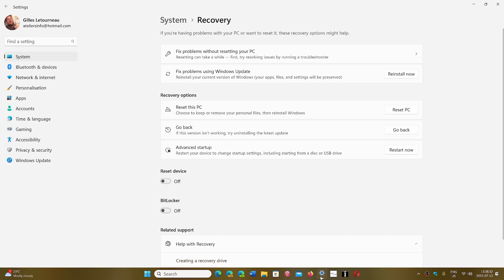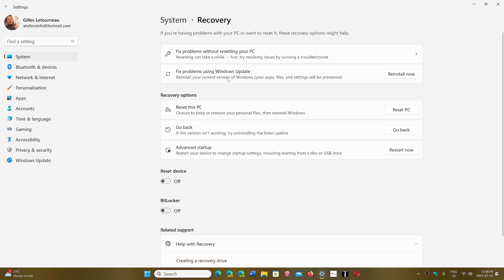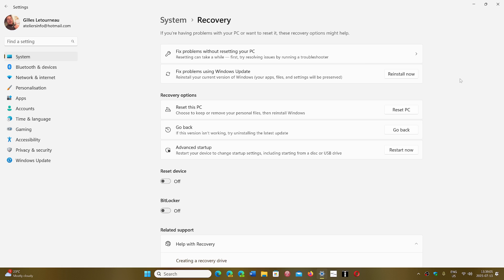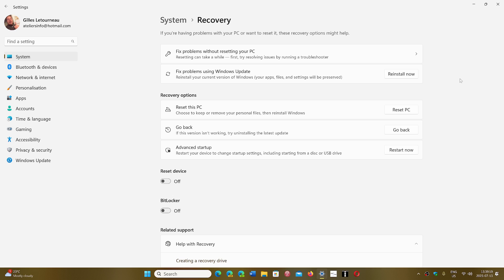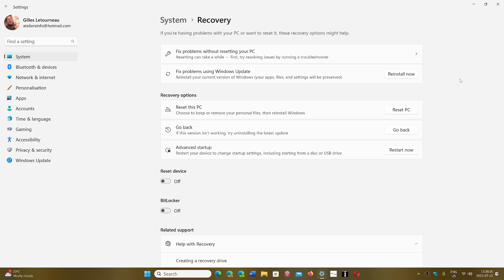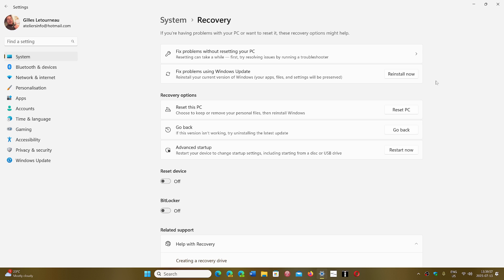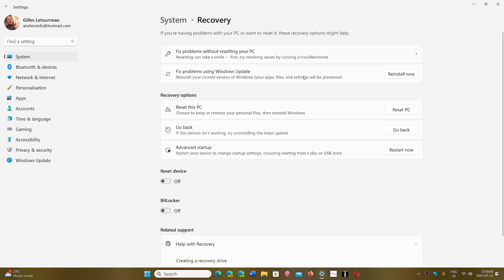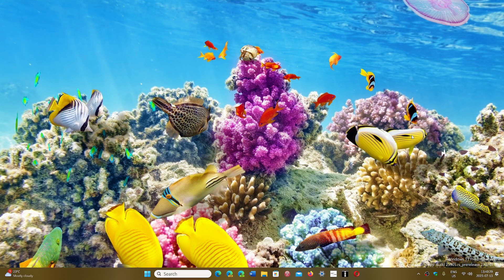Windows 11 12 NEW Feature might have you fix Windows through Windows update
Could the dream of fixing a broken Windows and yet not have to re-install everything be near ?